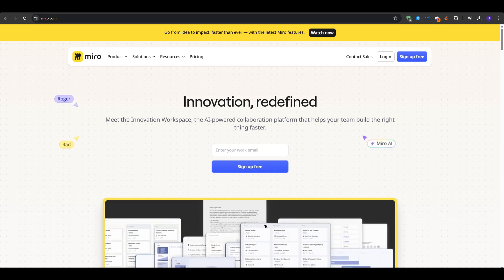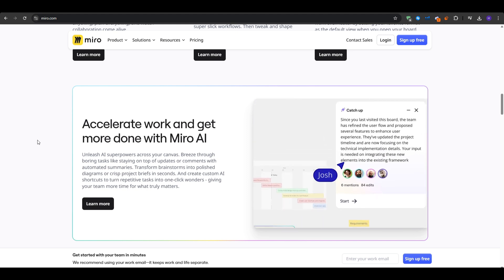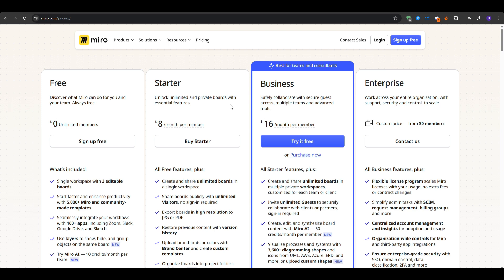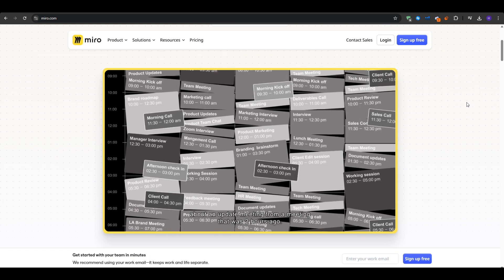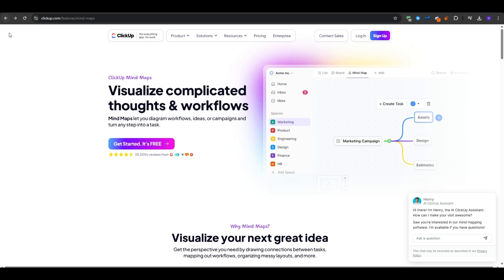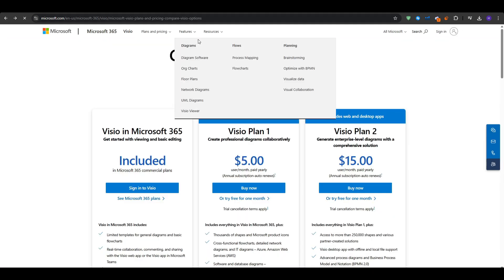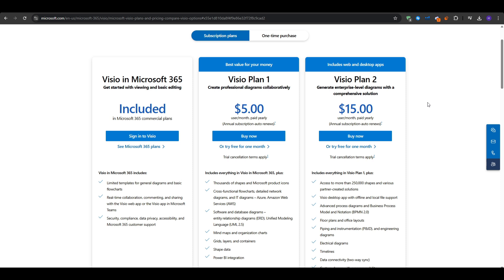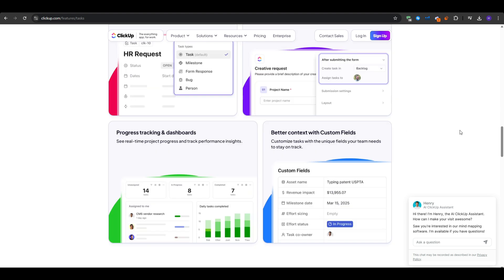BEST Mind Mapping Software in 2026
In this video I'll show you the Best Mind Mapping Software.

So if you're looking for the best mind mapping software, then this is the perfect video for you!